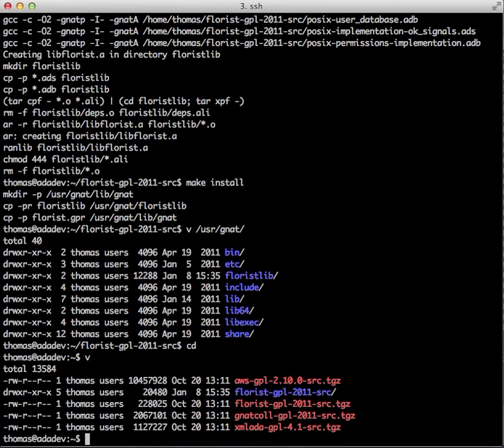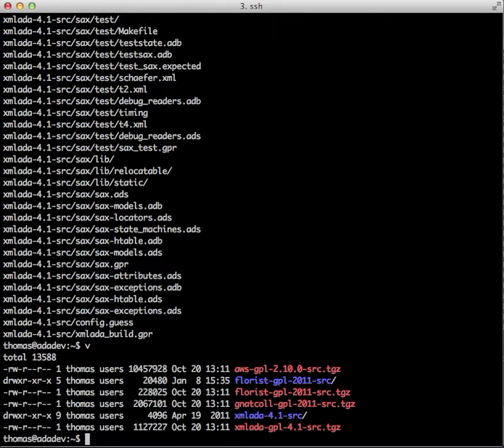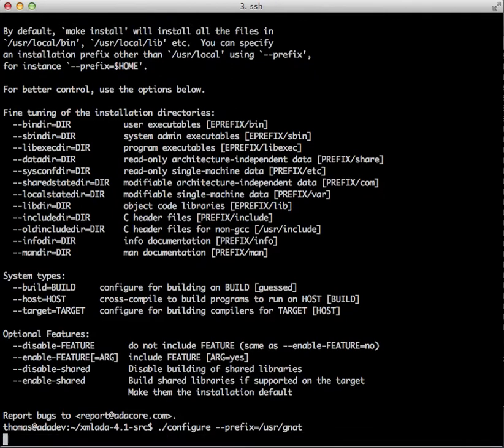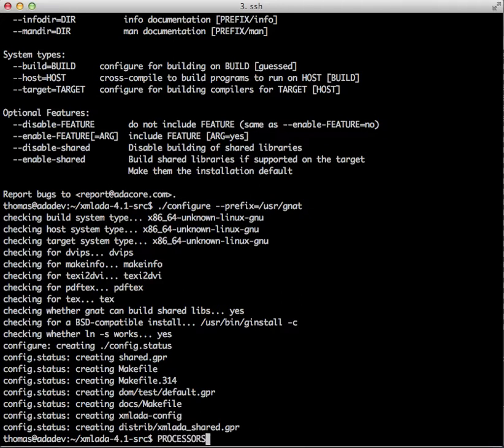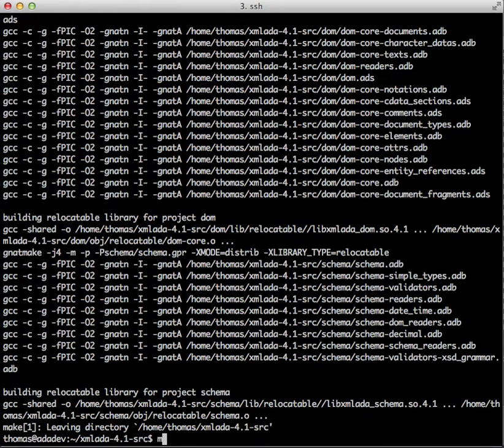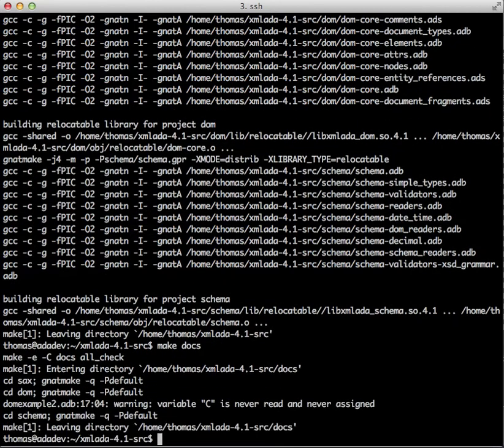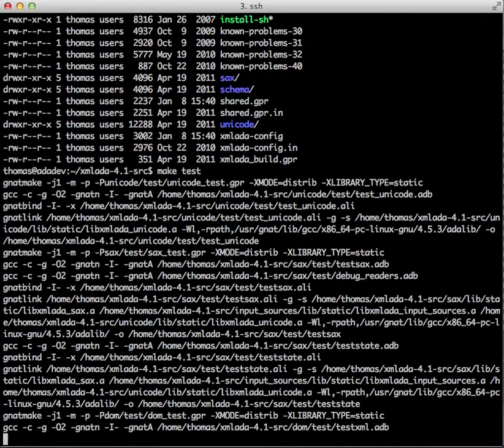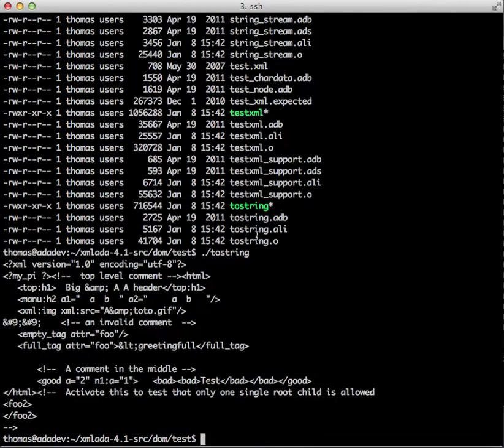Ada Programming on Slackware - Part 3: The XML/Ada Library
Compiling and installing the XML/Ada library on Slackware64 13.37.